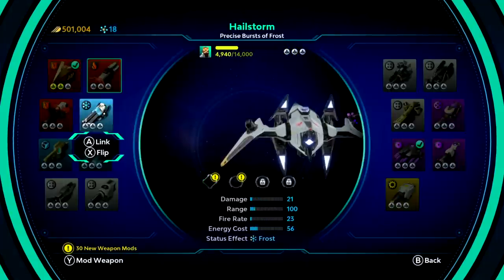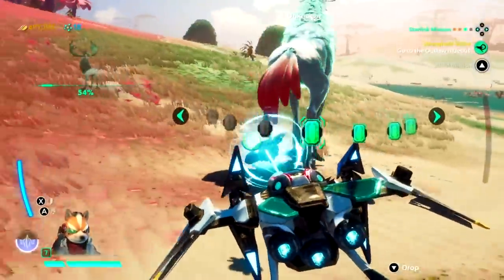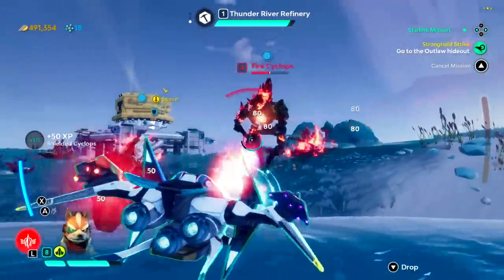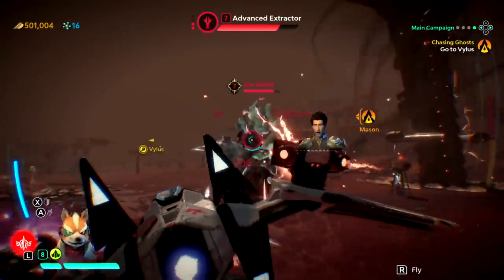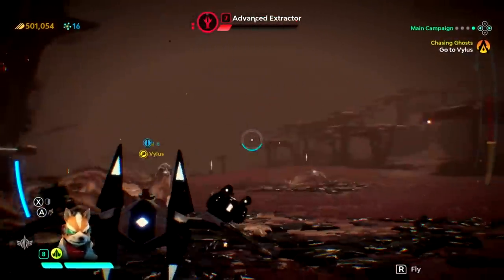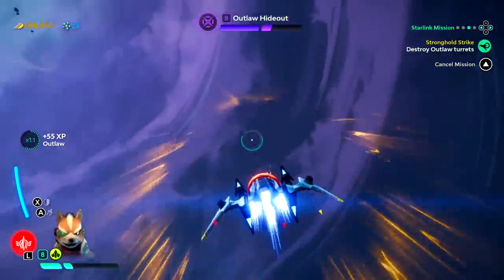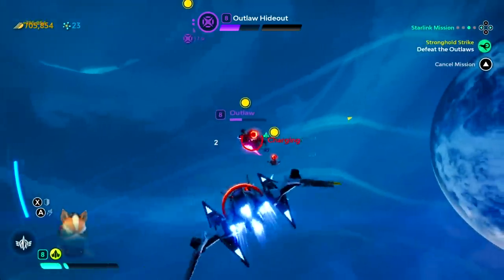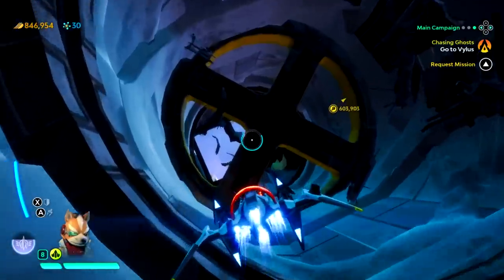Starlink: Battle for Atlas Nintendo Switch Review - Is It Worth It?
Star Fox: Battle for Atl- err, Starlink: Battle for Atlas is a toys-to-life endeavour by none other than Ubisoft, but does it cut the mustard?